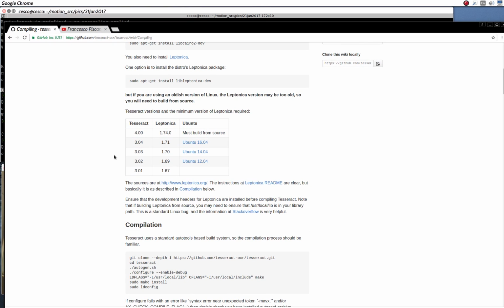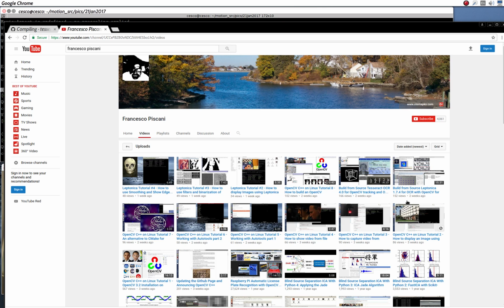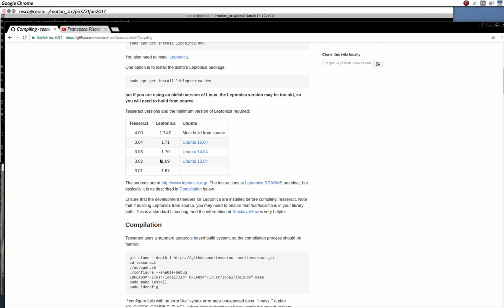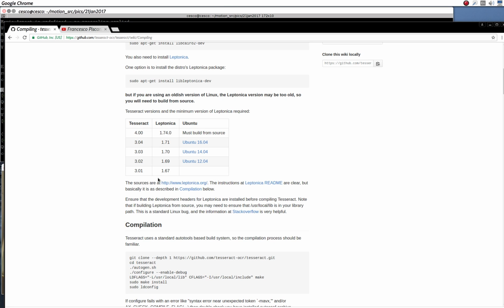Motion Detection & OCR on Linux Ubuntu or Raspberry Pi #1 - Needed Dependencies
In this video I go over the dependencies that you will need for my motion detecting with object character recognition tutorials.  We will be using OpenCV 2.4.9.13, Leptonica 1.74.1, Tesseract 4.0 and Python 2.7.   Some of the applications that we will cover include license plate recognition as well as image and object tracking applications.

The library has more than 2500 optimized algorithms, which includes a comprehensive set of both classic and state-of-the-art computer vision and machine learning algorithms. These algorithms can be used to detect and recognize faces, identify objects, classify human actions in videos, track camera movements, track moving objects, extract 3D models of objects, produce 3D point clouds from stereo cameras, stitch images together to produce a high resolution image of an entire scene, find similar images from an image database, remove red eyes from images taken using flash, follow eye movements, recognize scenery and establish markers to overlay it with augmented reality, etc. OpenCV has more than 47 thousand people of user community and estimated number of downloads exceeding 7 million. The library is used extensively in companies, research groups and by governmental bodies.
Along with well-established companies like Google, Yahoo, Microsoft, Intel, IBM, Sony, Honda, Toyota that employ the library, there are many startups such as Applied Minds, VideoSurf, and Zeitera, that make extensive use of OpenCV. OpenCV’s deployed uses span the range from stitching streetview images together, detecting intrusions in surveillance video in Israel, monitoring mine equipment in China, helping robots navigate and pick up objects at Willow Garage, detection of swimming pool drowning accidents in Europe, running interactive art in Spain and New York, checking runways for debris in Turkey, inspecting labels on products in factories around the world on to rapid face detection in Japan.
It has C++, C, Python, Java and MATLAB interfaces and supports Windows, Linux, Android and Mac OS. OpenCV leans mostly towards real-time vision applications and takes advantage of MMX and SSE instructions when available. A full-featured CUDA and OpenCL interfaces are being actively developed right now. There are over 500 algorithms and about 10 times as many functions that compose or support those algorithms. OpenCV is written natively in C++ and has a templated interface that works seamlessly with STL containers.
Leptonica is a pedagogically-oriented open source site containing software that is broadly useful for image processing and image analysis applications.
Featured operations are

Rasterop (a.k.a. bitblt)
Affine transformations (scaling, translation, rotation, shear) on images of arbitrary pixel depth
Binary and grayscale morphology, rank order, and convolution
Seedfill and connected components
Image transformations combining changes in scale and pixel depth
Pixelwise masking, blending, enhancement, arithmetic ops, etc.
Ancillary operations include

I/O for standard image formats
Utilities to handle arrays of image-related data types
Utilities for generic stacks, queues, heaps and lists; and for byte queues and arrays of numbers and strings
Example applications include

Octcube-based color quantization, with and without dithering
Modified median-cut color quantization, with and without dithering
Skew determination of text images
Segmentation of page images with mixed text and images
jbig2 unsupervised classifier
Border representations of 1 bit/pixel images and raster conversion for SVG
PostScript generation (levels 1, 2, 3) of images for device-independent output
PDF generation (levels 1, 2) of images for device-independent output
Dewarping images of text taken with a camera
Book-adaptive text recognition
Rendering text on an image
Connectivity-preserving thinning and thickening of 1 bit/pixel images
Line removal from a grayscale sketch
Search for least-cost paths on binary and grayscale images